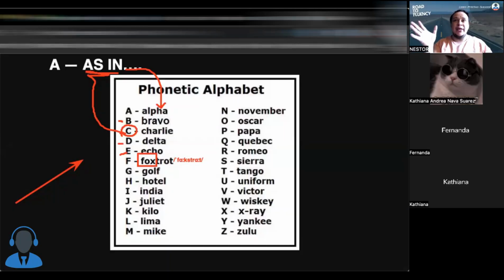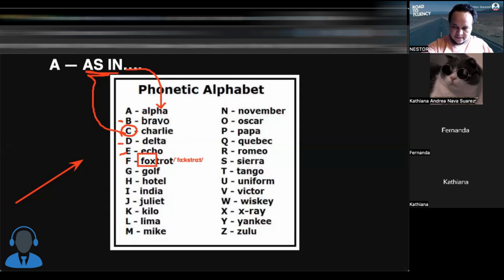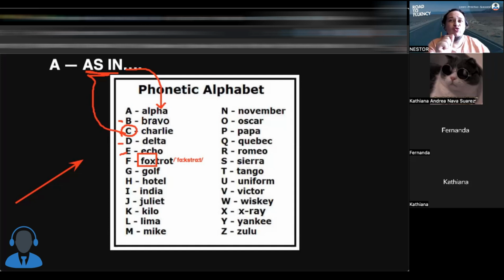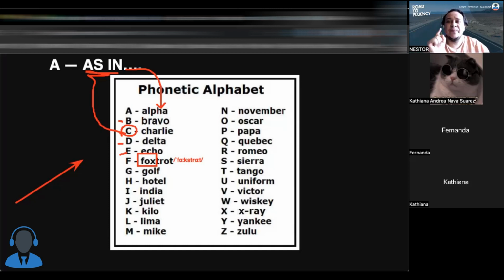NATO spelling ALPHABET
In this Spelling exercise lets put into practice the NATO ALPHABET.

The NATO Alphabet In A Call Center | Strategies to hack the customer

I want you to know how to use the NATO ALPHABET in a Call Center. This is going to help you to understand the customer much better and take provide a prompt response because you will learn strategies to hack the customer

alphabet, call center, call center call handling tips, call center tips, how to spell over the phone, nato, nato alphabet, nato phonetic alphabet, phonetic alphabet, strategies to hack the customer service, the nato alphabet in a call center

Te propongo que formes parte del *PROGRAMA de Preparación para Call Center.* Especialmente, si has ido a una o varias entrevistas de trabajo y aun no quedas contratado, o estas considerando trabajar en un call center. Déjame saber si es de tu interés, para enviarte la invitación exclusiva.

More information you may need to know

✅ wanna get ready for your next job interview at a call center?

📕 7 Preguntas que tienes que Saber-Responder en tu próxima entrevista de call center

00:00 The NATO ALPHABET IN A CALL CENTER
03:36 How to use the NATO ALPHABET STRATEGICALLY
04:46 Lesson on THE NATO ALPHABET IN A CALL CENTER
07:19 SPELL THE CUSTOMER LAST NAME IN THE COMMENTS (🅻🅸🆂🆃🅴🅽🅸🅽🅶 🅴🆇🅴🆁🅲🅸🆂🅴)